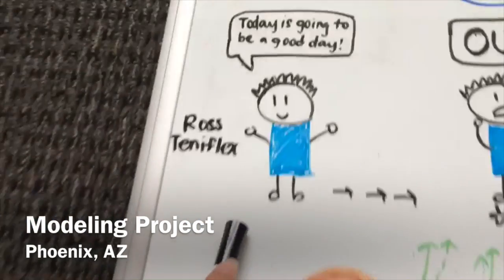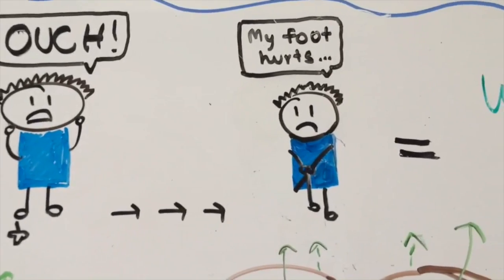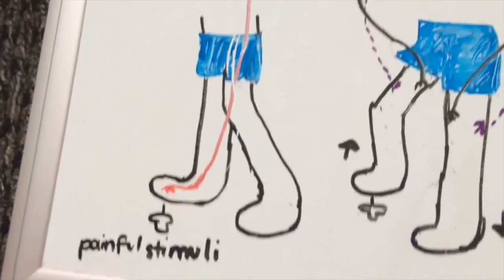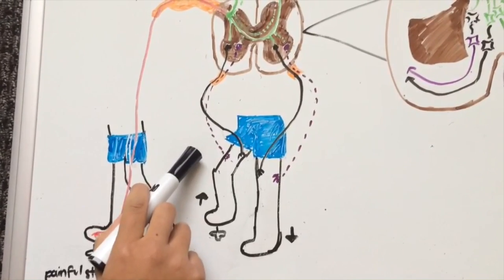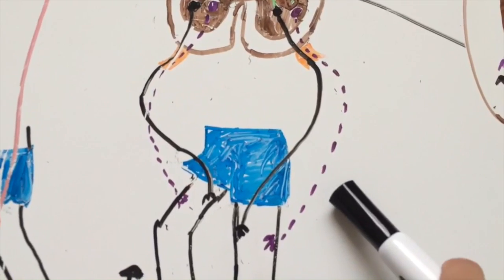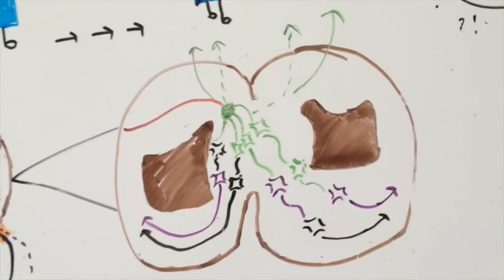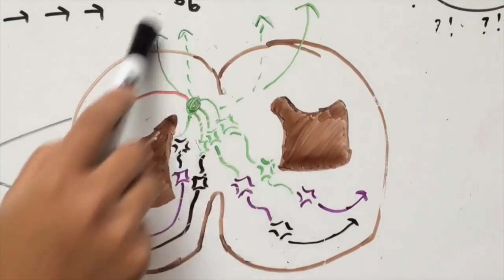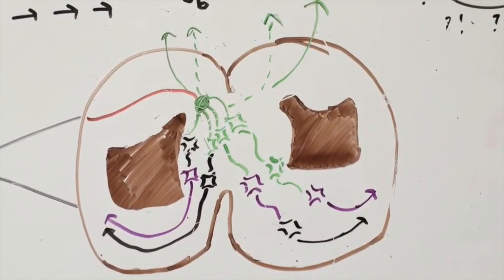Crossed Extension Reflex Modeling Project BIO 201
Topic: Crossed Extension Reflex
BIO 201 Professor Wireman M/W/F 7:15